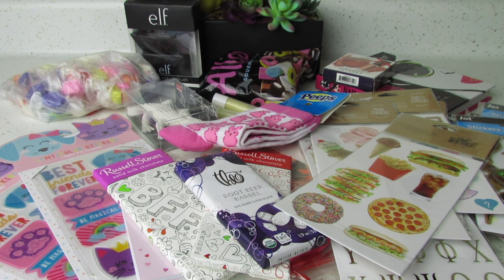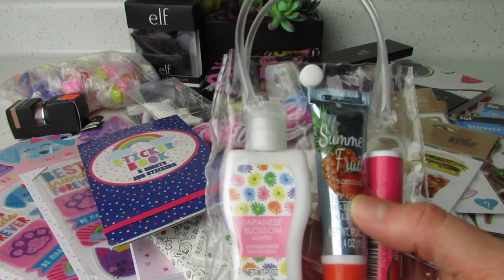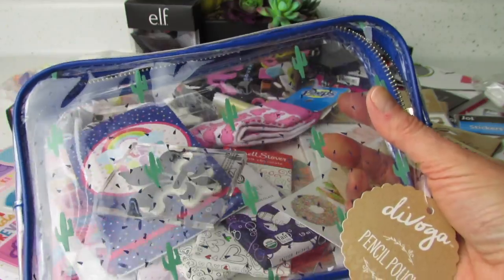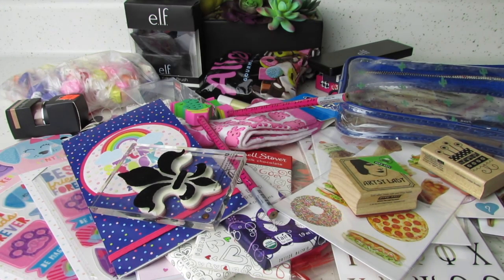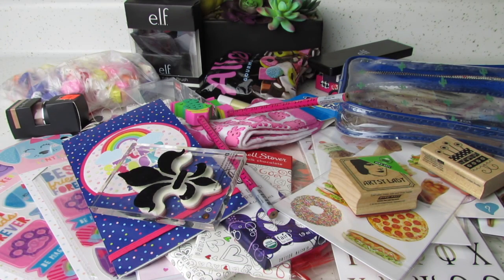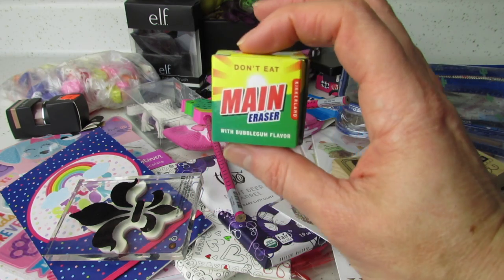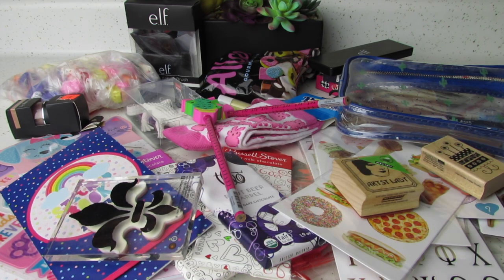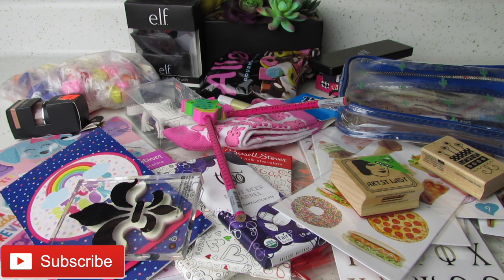DAISO HAUL | JAPANESE DOLLAR STORE & DOLLAR TREE | PART 2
Welcome back to part 2 of my Daiso haul!!

Love shopping at Dollar Tree,Target Dollar Spot, 99 cent only, King Dollar, Family Dollar, Dollar General, Big Lots and every type of bargain store there is? Then this Daiso haul is for you!!! All Daiso items shown in this haul come from Daiso in Seattle!! Not familiar with Daiso? It's a $1.50 store with super cute finds!!